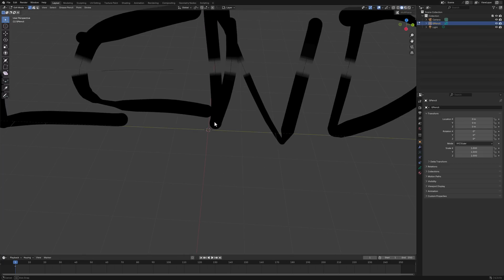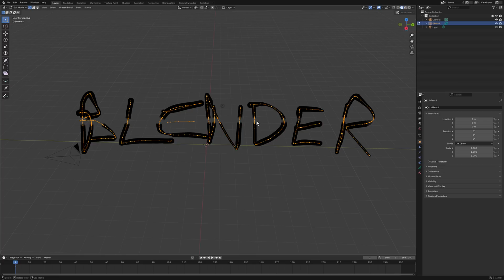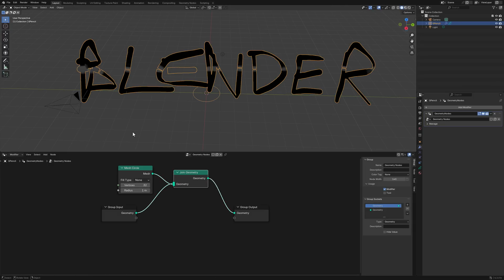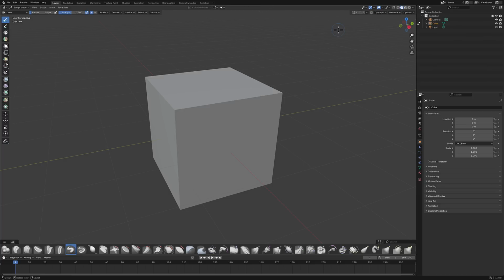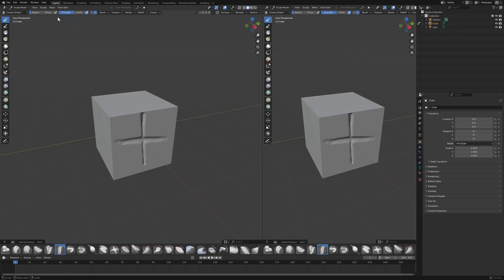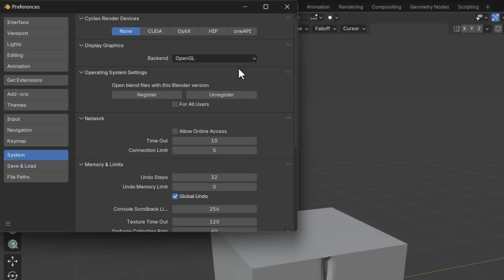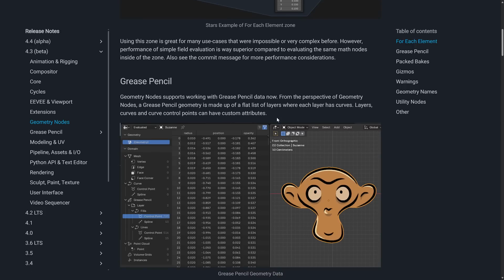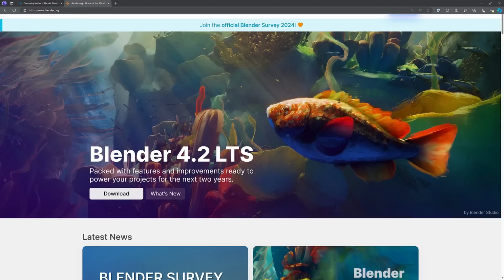Blender 4.3 Is Going to Be AMAZING!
Blender 4.3 Beta is here and today I will showcase some of the best new features.  In all honesty, this is shaping up to be my favorite version of Blender yet.  One of those releases that once you get used to the changes, there is no way you can go back to an earlier version!  So in this video we look at the exciting new features like the new window system, library system, sculpting & grease pencil improvements and much more.